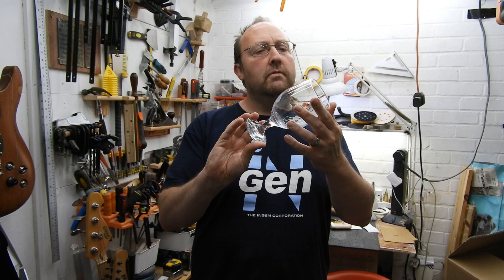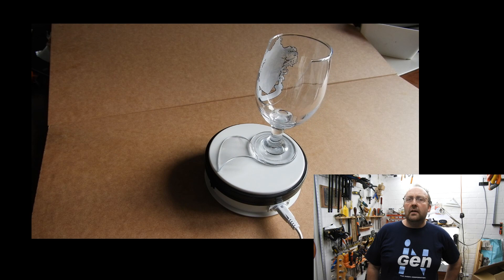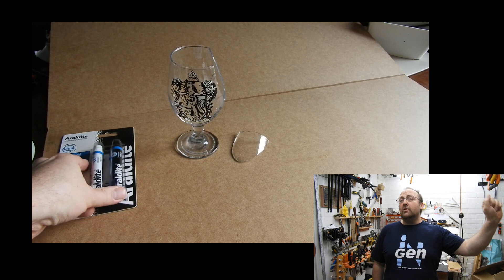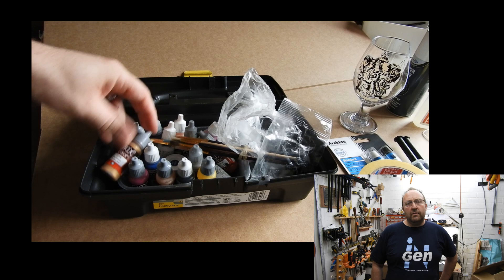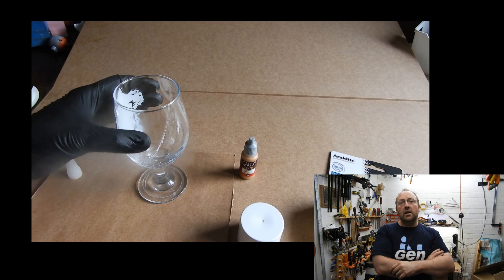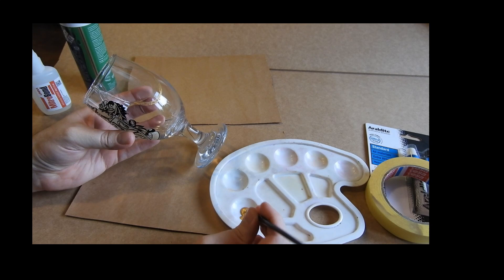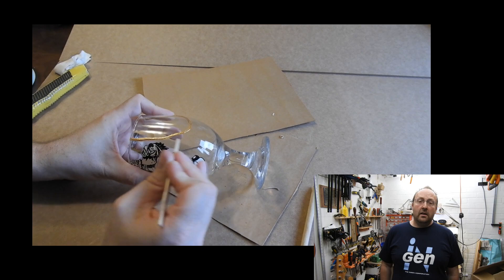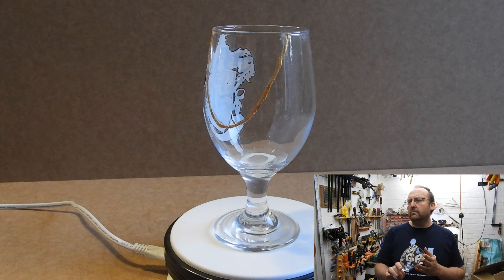Kintsugi on a Harry Potter Gryffindor Goblet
I've wanted to try the art of kintsugi for a long time.  So when I broke my wife's favourite glass I saw the opportunity I needed.

Products used*:
Vallejo Glorious Gold

If you've never heard of kintsugi before it's made up of the two words for Golden and Joinery in Japanese.  The idea being not to discard a broken object, but carry on and let it bear the scars that show a story.

And here is the glass itself.  It's the house glass of Gryffindor (I think, oh God I hope I didn't get that wrong!).  I seem to remember it being a lot more broken than this so this is going to be a quicker project than I imagined. Examining things more closely it seems to be a very clean break. I had first considered using araldite for this, it's definitely strong and comes with a 90 minute working time.

I also looked at using some 5 minute epoxy, but this is probably overkill here too. In the end I settled on some superglue and some activator so I don't have to stand there like a lemon waiting for it to dry.

For the gold aspect, I had looked at getting gold powder or gold leaf for this.  But seeing as it's a small job I decided to raid the model painting box for some Vallejo Game Colour in Glorious Gold.

And this is my first time using an actual camera, I'll learn how to focus it, I'm sure. :)

Putting some vinyl gloves on so I didn't end up gluing myself to the glass, or the table, or even the glue pot (don't ask). I ran a line of glue along the broken piece and slotted it nicely into place.

Then sprayed some activator to keep it there.  I'm glad I didn't have to use some tape to keep it in place because the glue left a pleasing raised line on which to paint later.

A blob of paint in a palette, some practise swipes at the glass and it was done.  This is going all rather quickly isn't it?

For the clean up I have this convenient wooden scraper with a wedge at one end and a pointy bit the other.

But you could use a toothpick/cocktail stick.

Or hack a point onto the end of a lolly pop stick!

Then we set about the task of tidying up the edges where my ability to paint in the lines is beaten by the average 4 year old.

And here we have the finished piece, all scared and covered in gold.  I think I'd use this very same method again in a fix.

I hope this video was in any way of interest to you and I plan to make more general making and crafting videos on this channel.

If you're interested in seeing me trying to make guitars, I have another channel for that.  There will be links on screen and in the description for that.